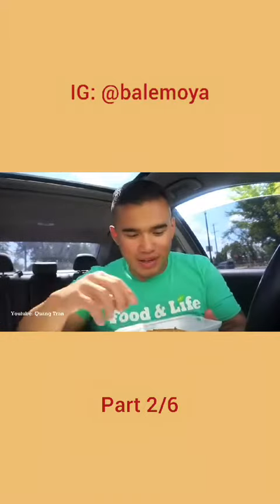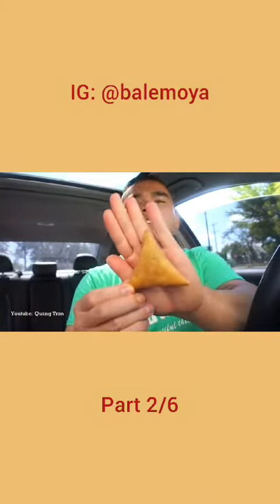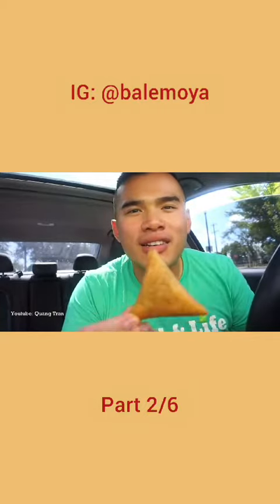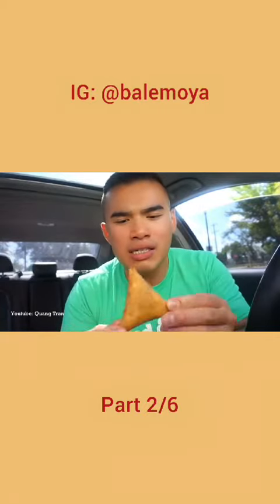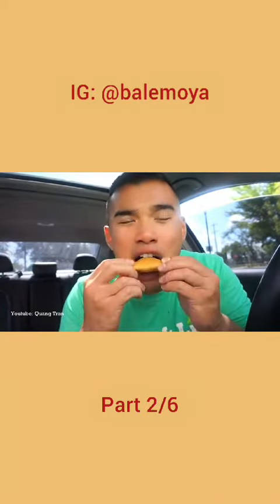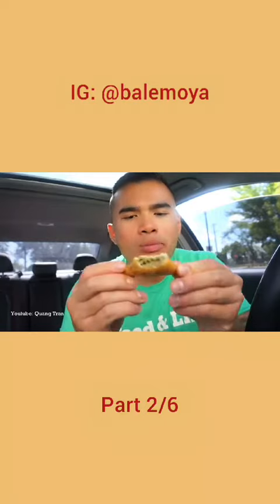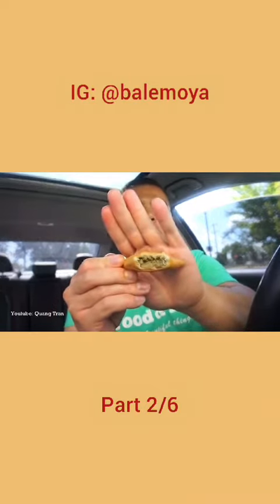First time trying authentic Ethiopian food Part 2